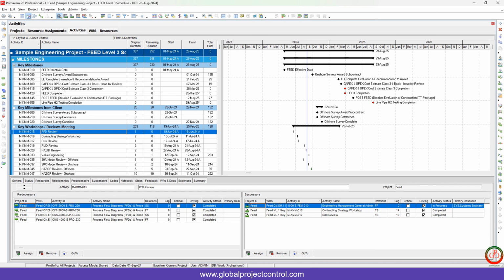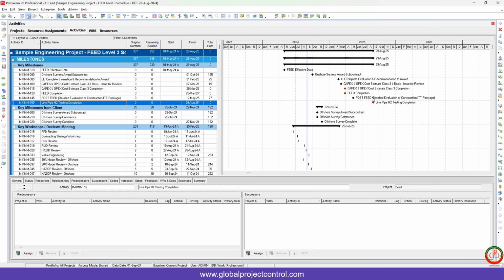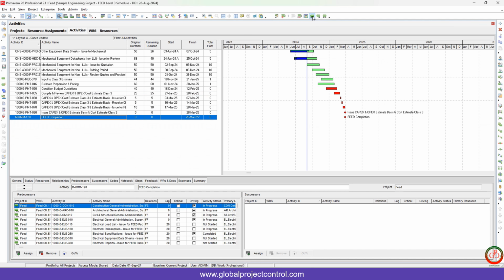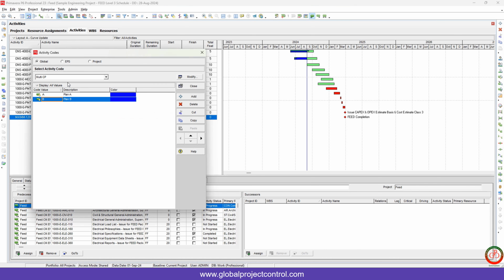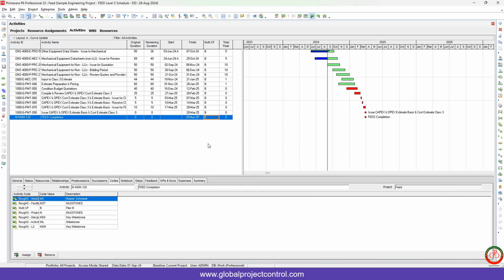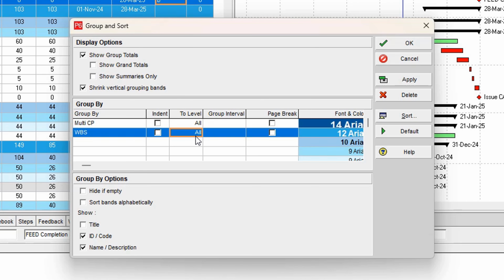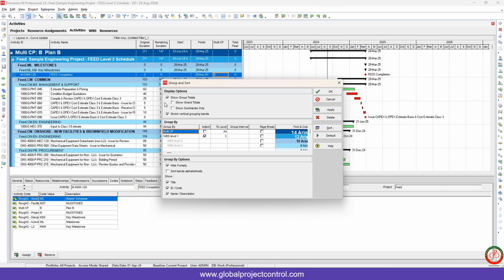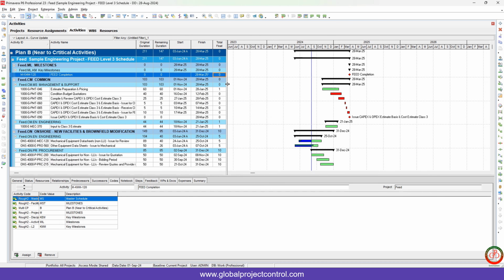⭕ How to Find Near-to-Critical Path Activities in Primavera P6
Finding the Critical Path in Primavera P6 is easy. But what about the activities that are not critical yet, but are very close to becoming critical?

These activities can carry significant schedule risk, especially when they are connected to important project milestones.

In this tutorial, I will show you how to use the Activity Critical Path feature in Primavera P6 (Version 22 and later) to identify activities that are close to the Critical Path for a specific milestone.

In this example, we will:

🔹 Select an important project milestone, such as Fit Completion
🔹 Use the Show Backward Activity Critical Path feature
🔹 Identify activities that are not currently Critical but have limited Total Float
🔹 Create an Activity Code to distinguish Critical Path and Near-to-Critical Path activities
🔹 Use filtering to isolate Near-to-Critical activities
🔹 Group and sort the schedule to present these activities more clearly
🔹 Create an alternative Critical Path view that can be shared with the relevant project teams

The key point is that the Critical Path is not the only path that deserves attention.

Activities with limited float can quickly become critical if they experience delays. Identifying these activities early can help the project team focus on the areas with the highest potential schedule risk.

🎥 Let's watch the step-by-step tutorial.

This course covers spreadsheet functionality within Primavera P6 and shows how P6 and Excel can work together for advanced schedule analysis.